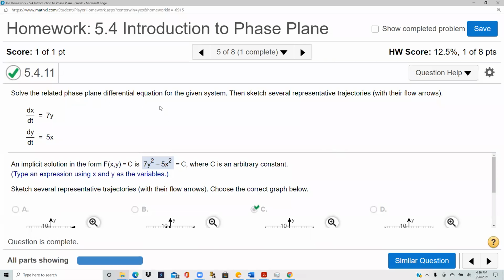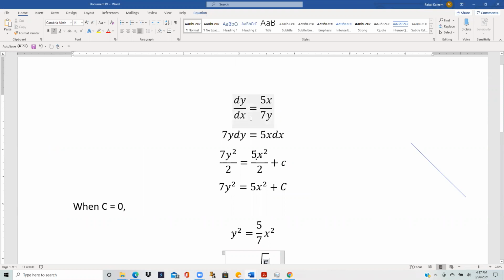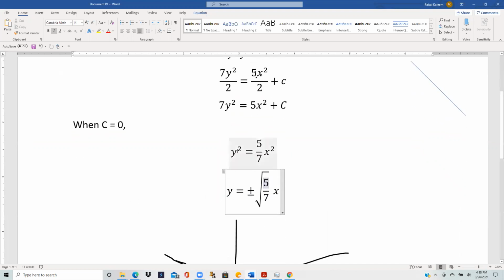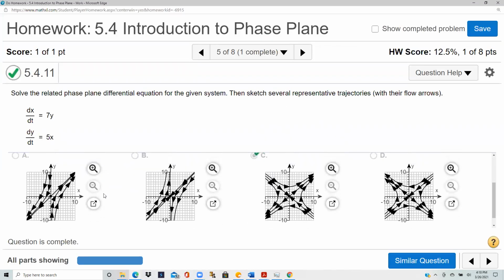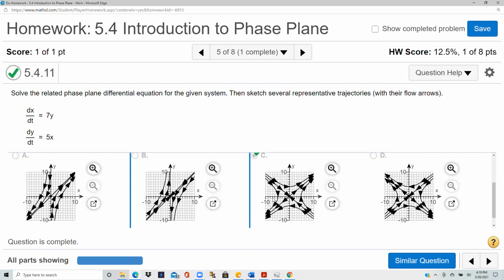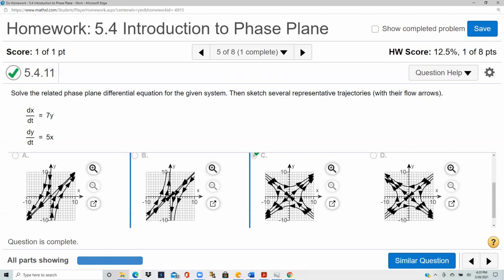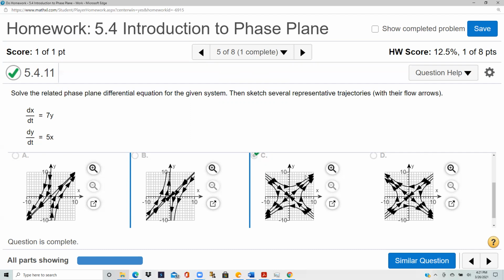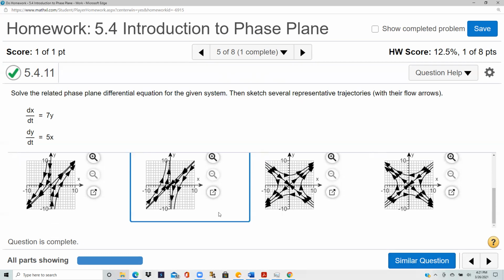Section 5.4 Problem 5 Solving a Phase Plane Differential Equation and Sketching Solution Portrait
In this video we solve a phase plane differential equation and sketch the portrait of the resulting solution.